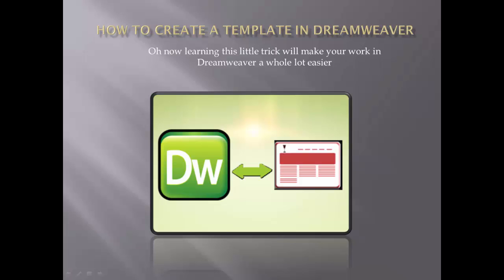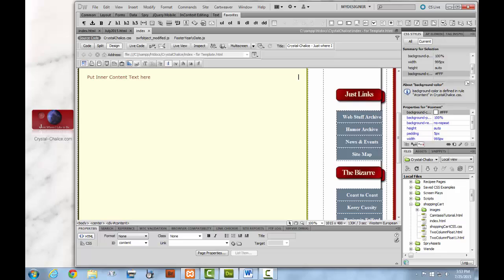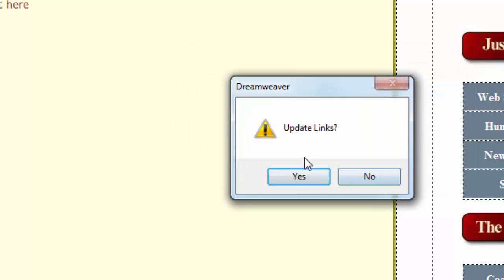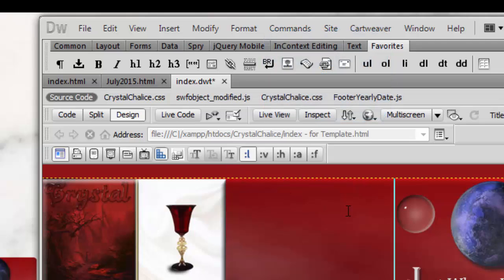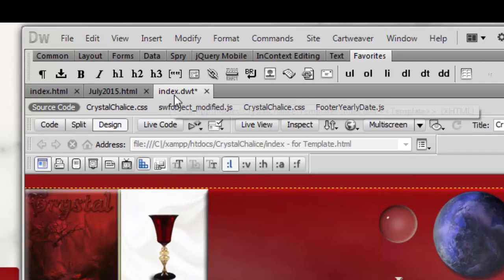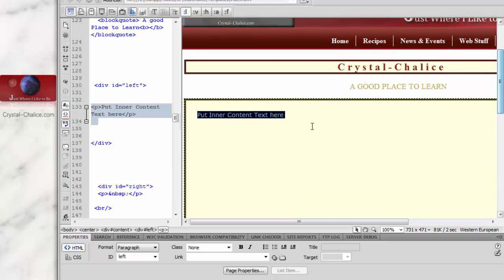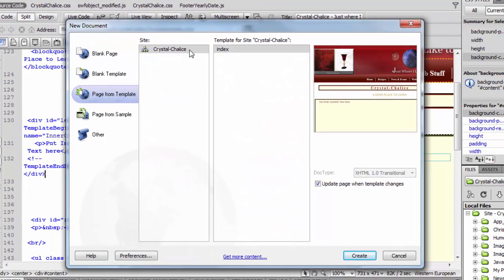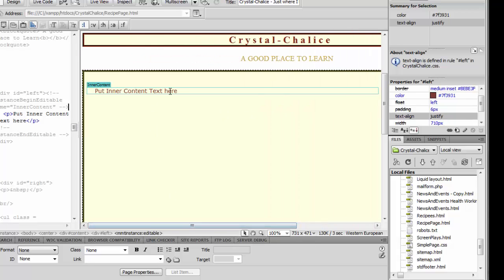How to Create Templates in Dreamweaver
This is a tutorial about how to create a template in Dreamweaver. A template can be quite a little time saver, as it is a kind of like a generic page that you can define editable regions in to have the same look and feel to every page of your site, and just be able to change the content from page to page.